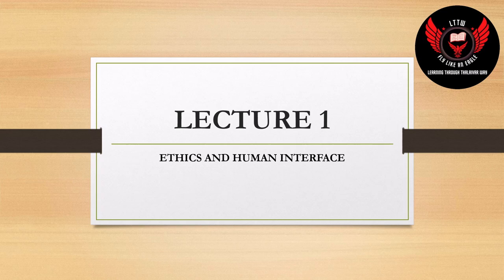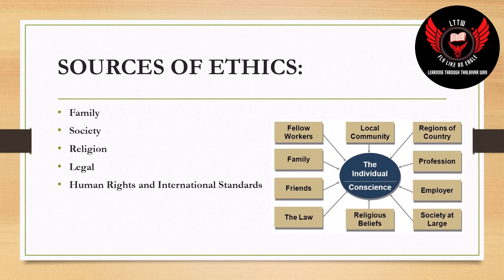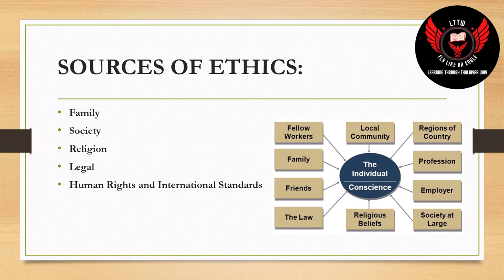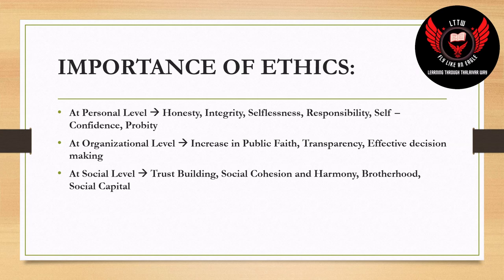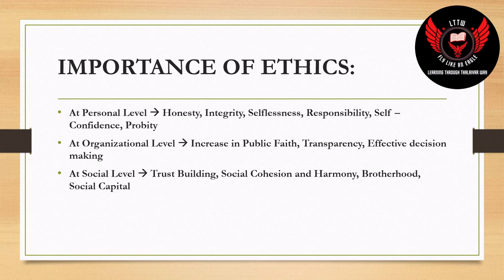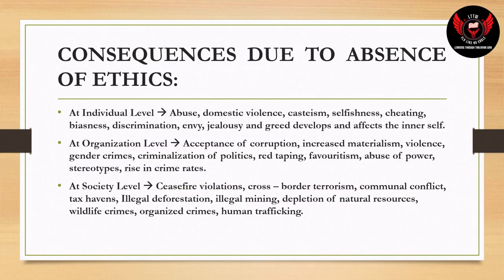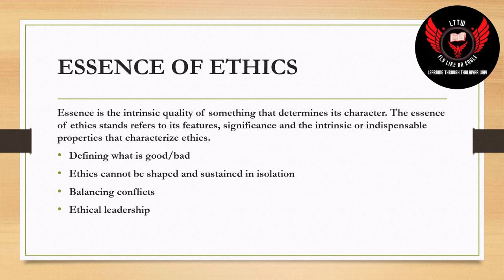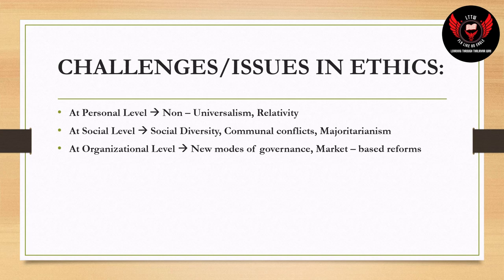L1 - Ethics and Human Interface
This video will feature the introduction of the unit of Ethics and Human Interface, which form a part of UPSC GS IV Mains Syllabus.